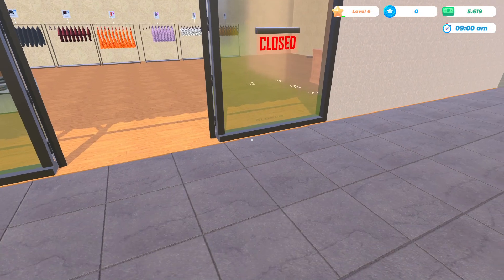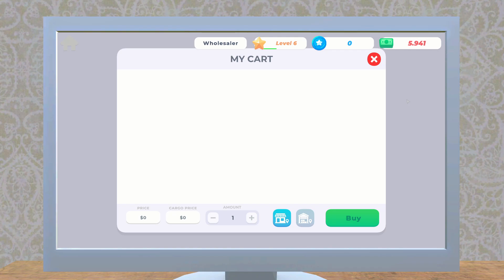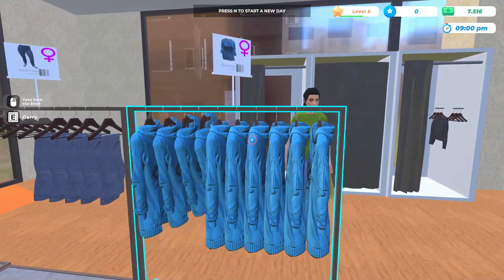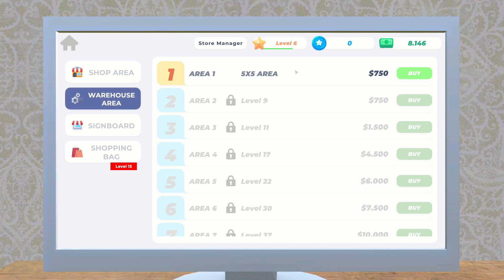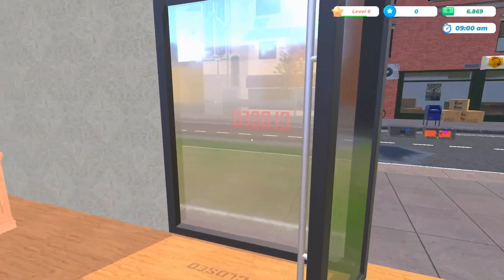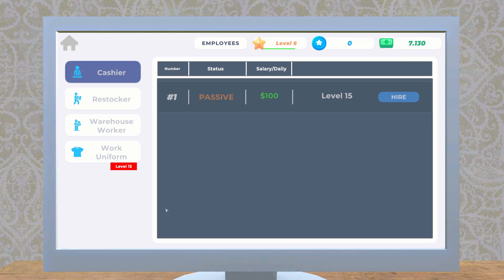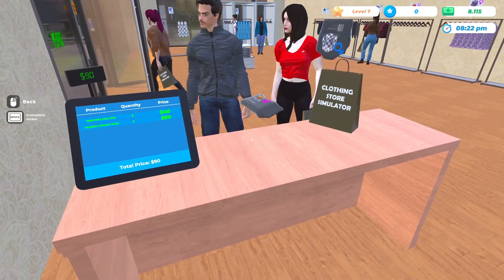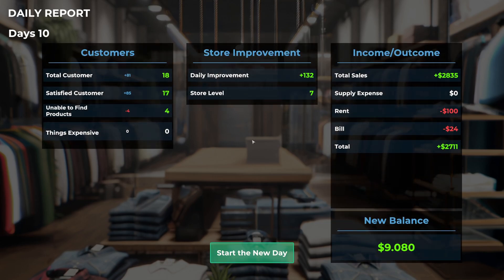Clothing Store Simulator Ep.5: Store Manager Features